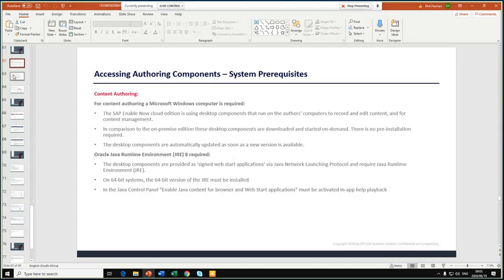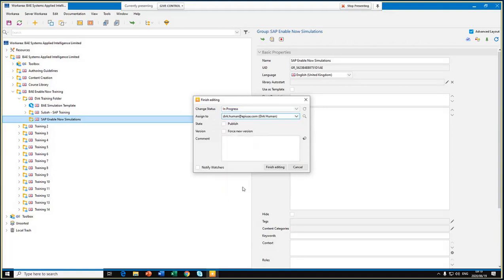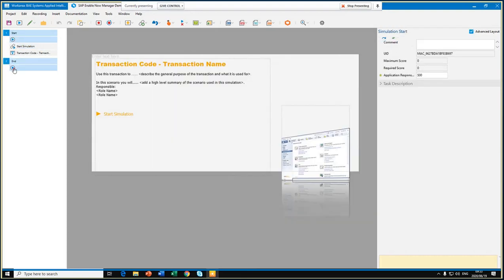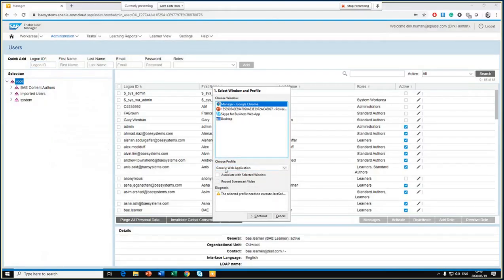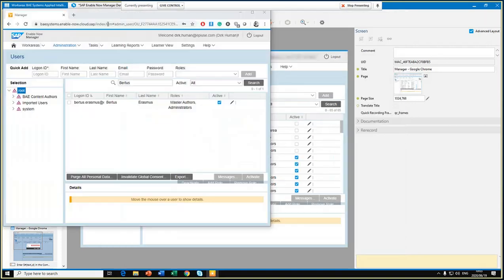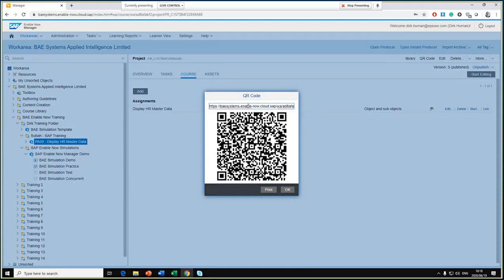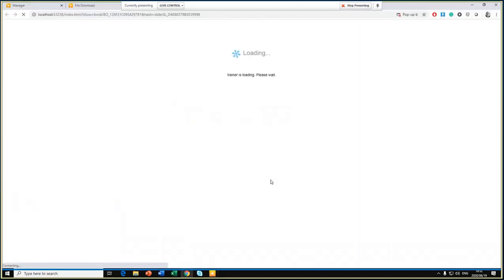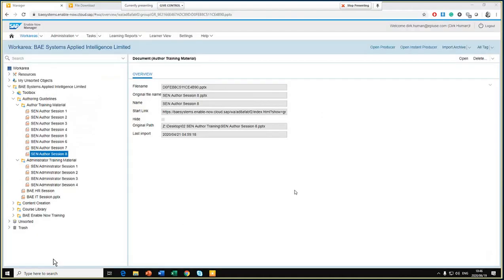E.N. Session2 - Part 1